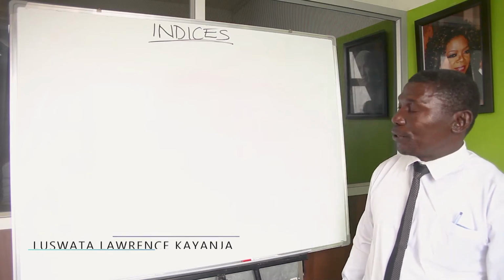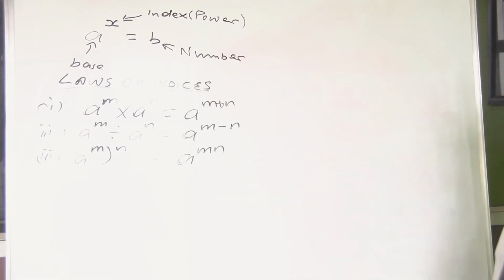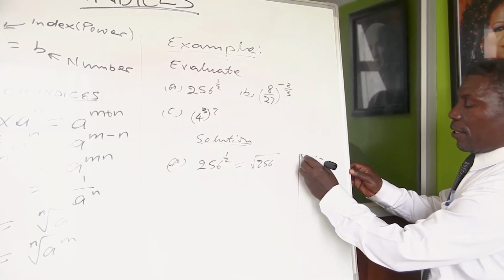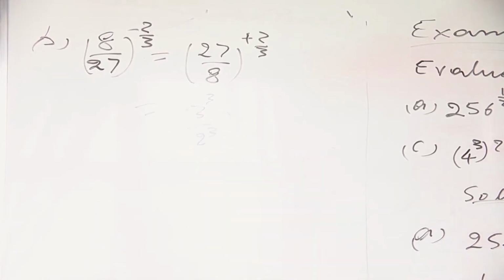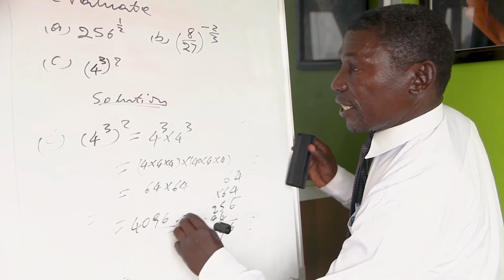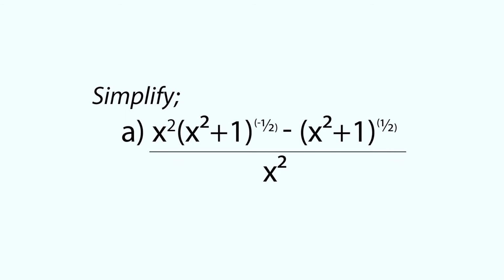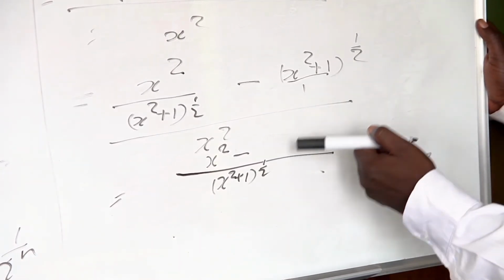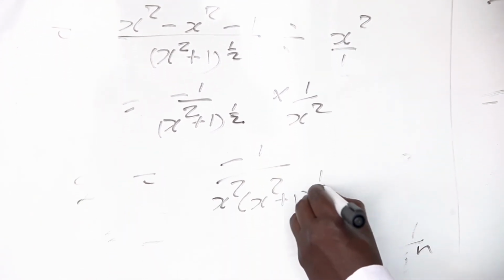LuswataDotcom Learn Indices Tutorial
The index of a number says how many times to use the number in a multiplication . It is written as a small number to the right and above the base number.